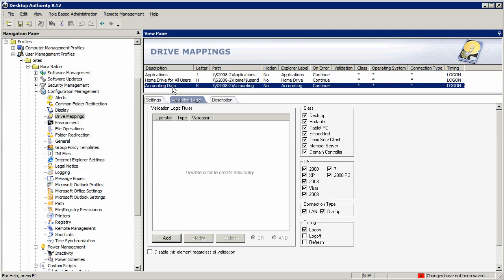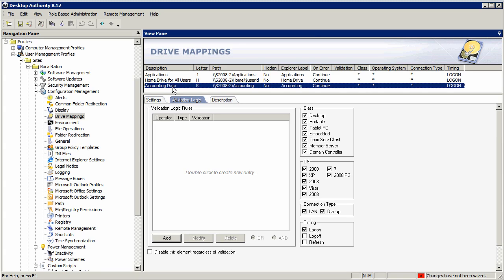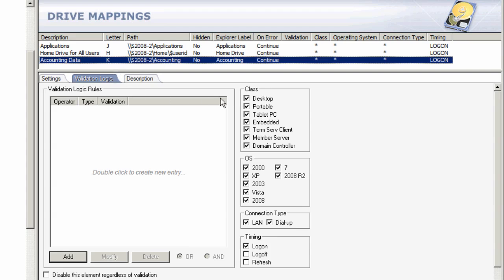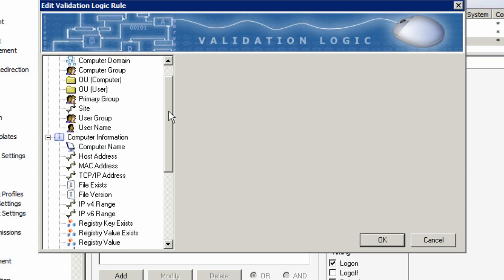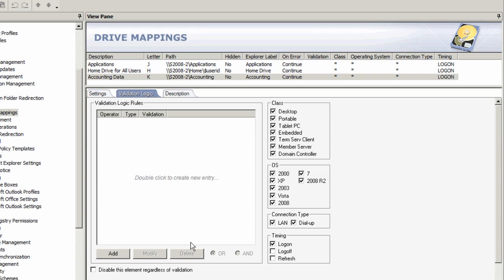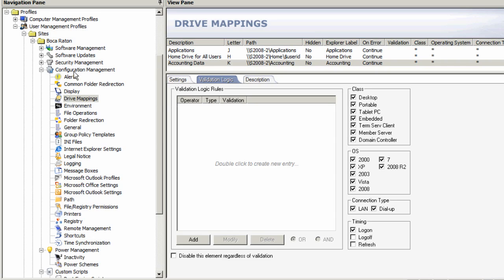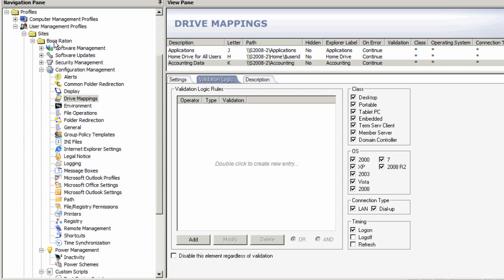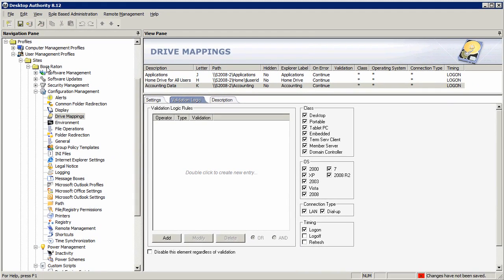Targeting Desktop Management Policies using Desktop Authority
Nick Cavalancia shows you how Desktop Authority's patented Validation Logic technology can help you better target your desktop policies so that you can provide each user or computer with exactly the right configuration to suit their needs.